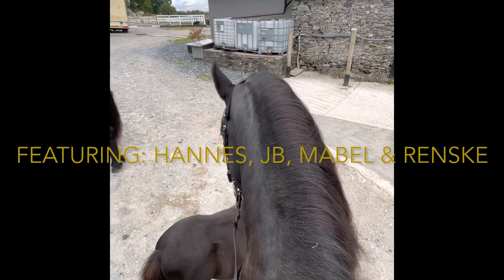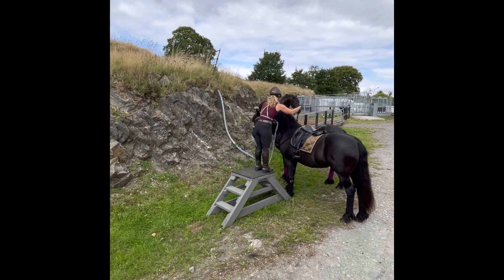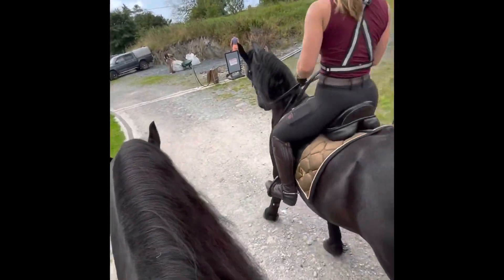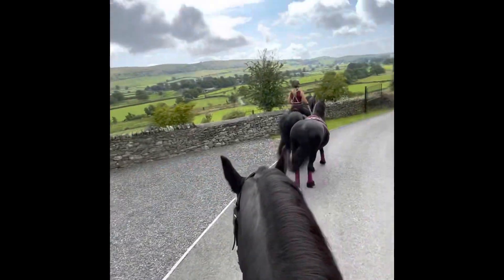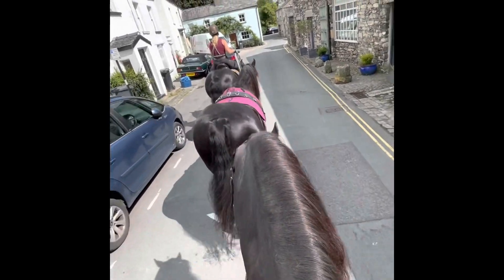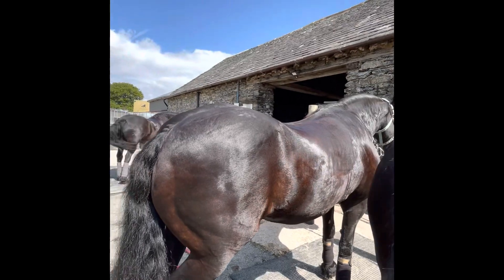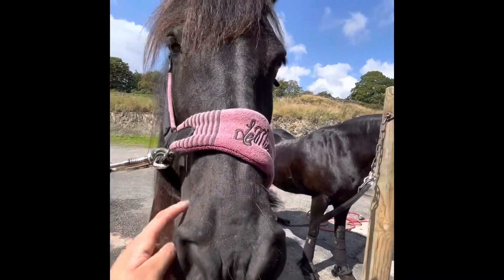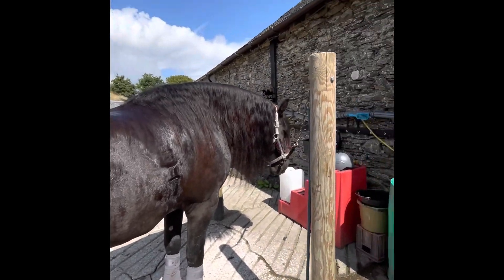Monday Morning adventures, with - Hannes, JB, Renske & Mabel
We are a friesian horse education centre based in The Lake District, Cumbria 🇬🇧

This Monday, we took out four members of our friesian family (including our miniature shetland, Mr JB!) around Cartmel Village for a ride out. Not only is this a lovely thing to do (for everyone; both two legged and four legged!) but it is also part of our horse's training - which we do in oder to make them feel as amazing as possible. Both physically and mentally!

To find out more about us, or to plan your visit here, head over to our